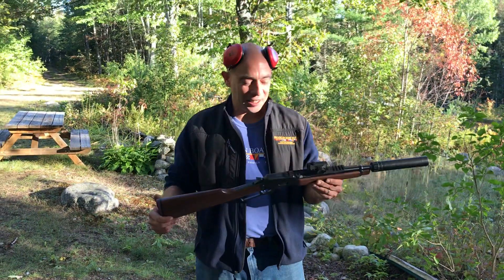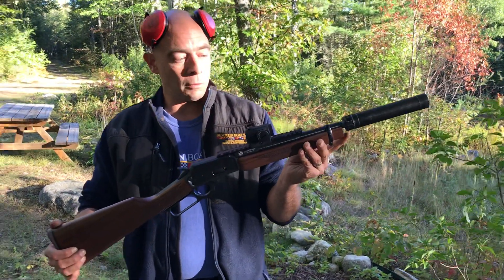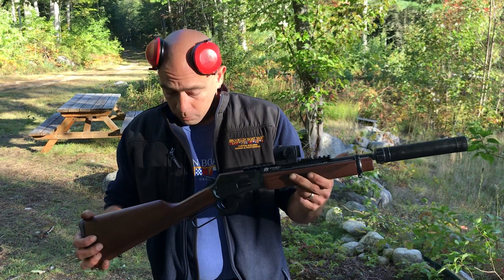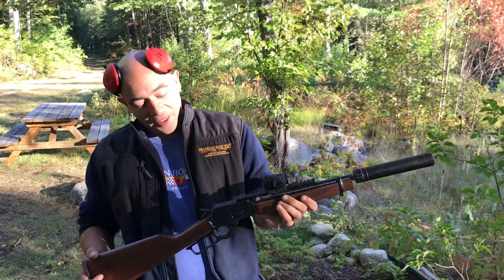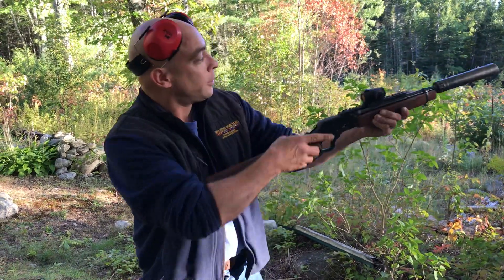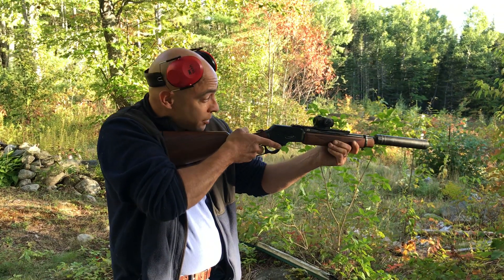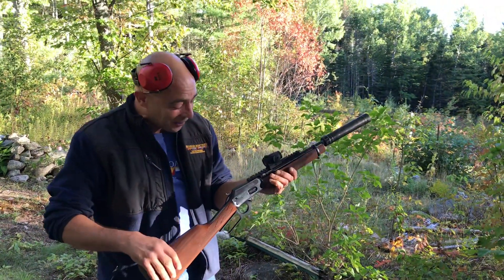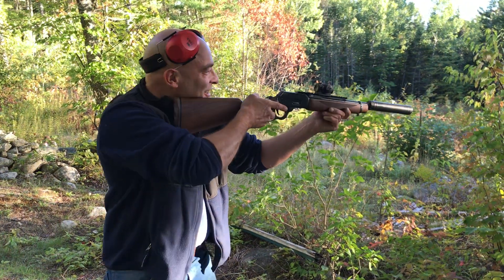Marlin 1894C SBR suppressed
This rifle was professionally done by Trident Armory in Hermon, Maine.